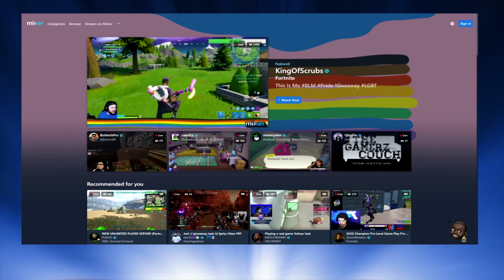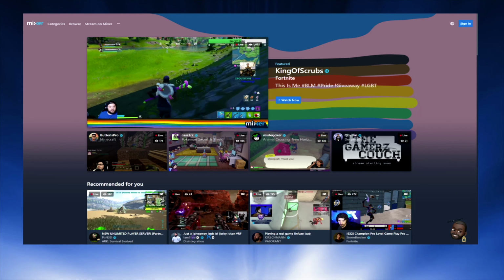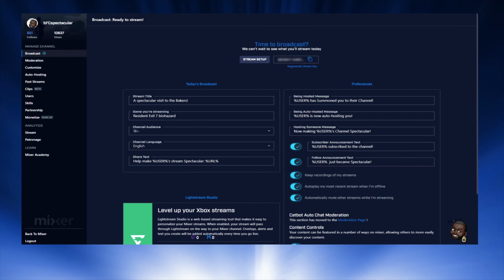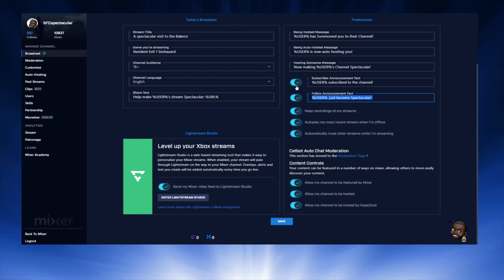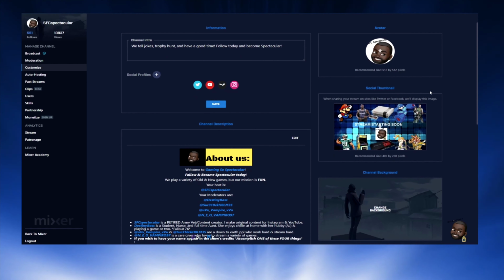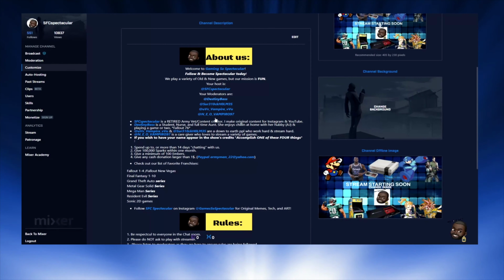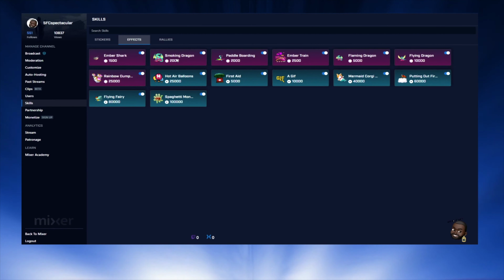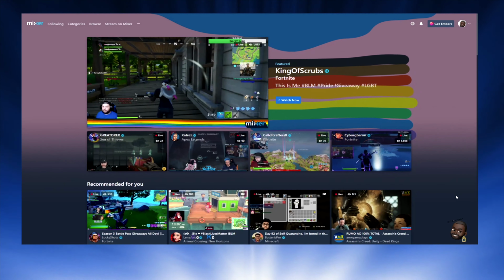Customize your MIXER profile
How to customize mixer profile. In this video, I try and help guide you through customizing and setting up your profile.

04:21 Sign into Mixer
04:46 Important tabs (Home button, Profile pic, Broadcast dashboard, Account)
05:02 Broadcast button
06:36 Customize
07:10 Change avatar
08:50 Users
09:25 Skills
10:00 Monetize

My continuing mission statement: "To issue information, entertainment, & hopefully smiles."
 Hope you enjoy the videos "05/24/2019"

Instruments used:
MAC Book PRO
Final Cut Pro(to edit)
Sony - Handycam AX43 4K
Samson Meteor Mic
OBS studios

NOW STREAMING on my VIDEO GAME CHANNEL Gaming So Spectacular:
I post original Memes, Video memes, and other works of art.
All images & music used are either owned or authorized for use by the content creator.